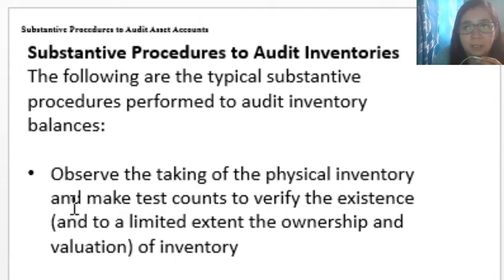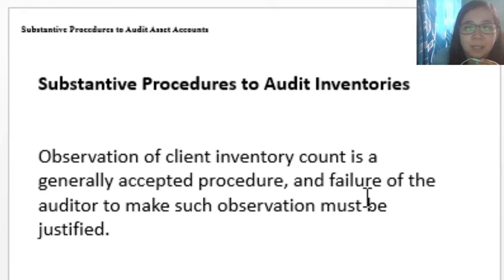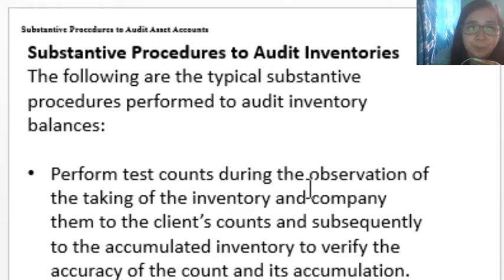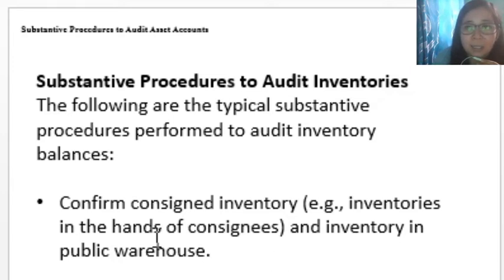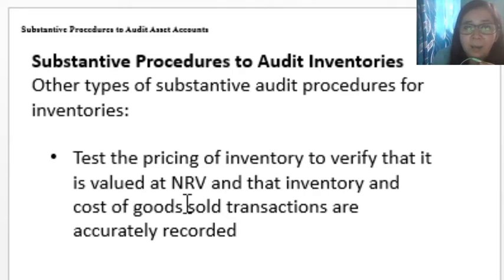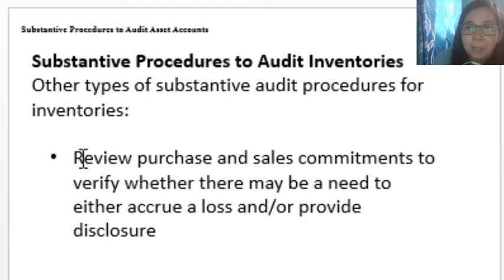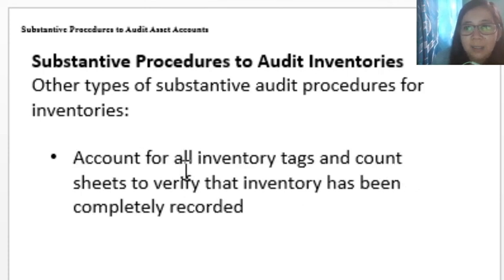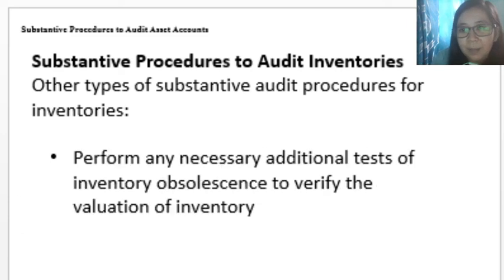Substantive Procedure to Audit Inventory